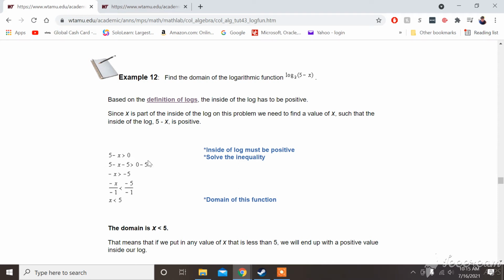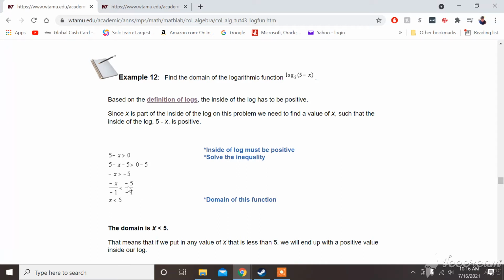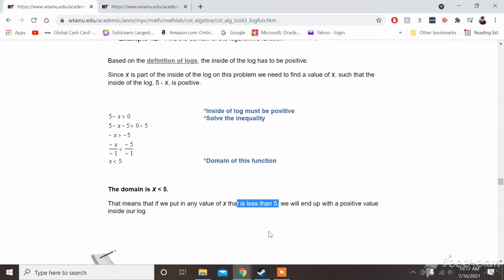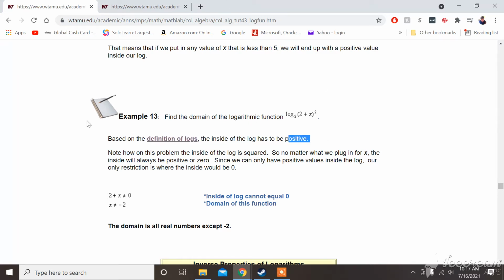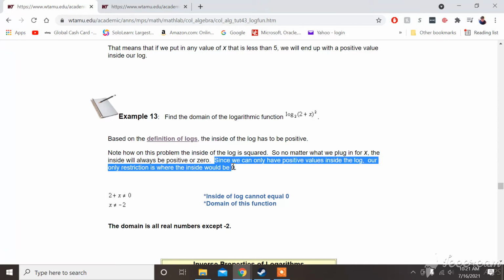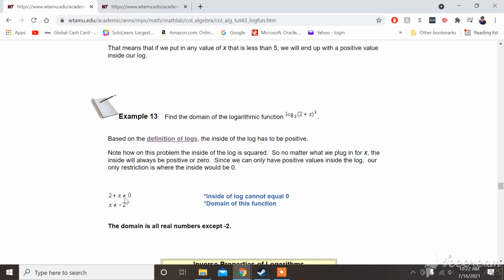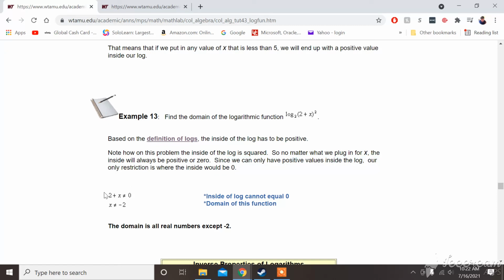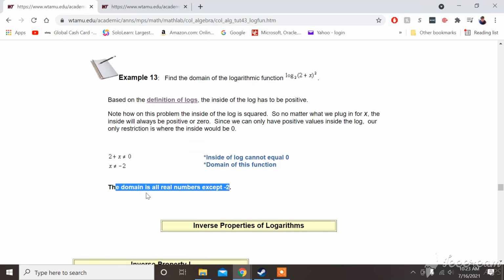Logarithmic Function 18